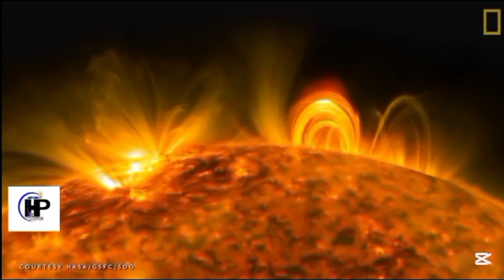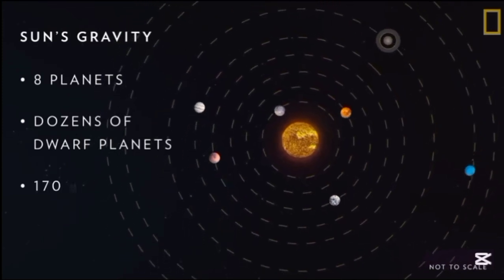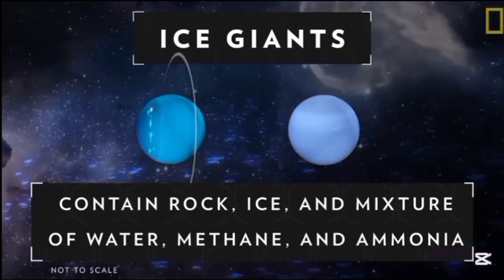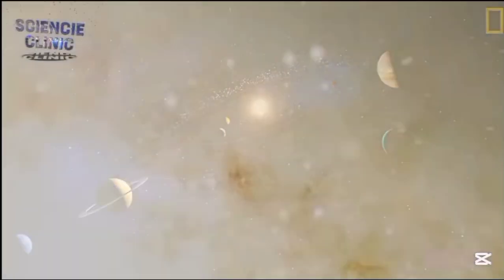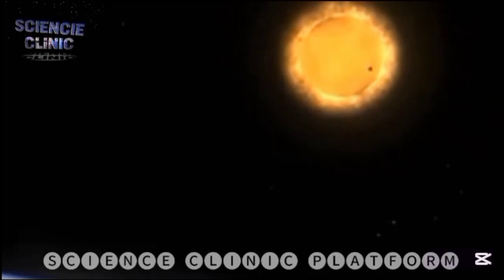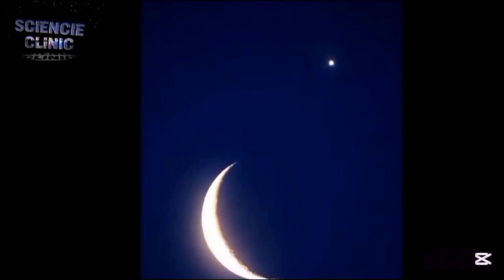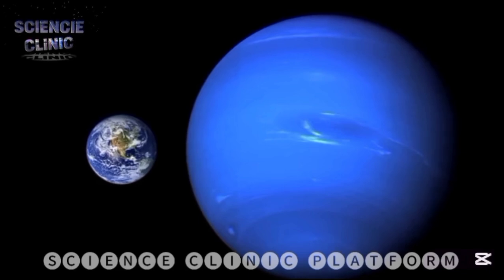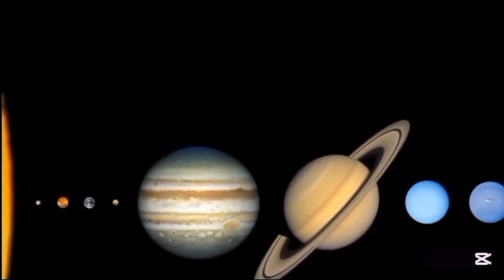Understanding the solar systems